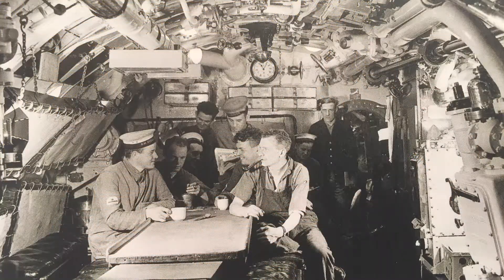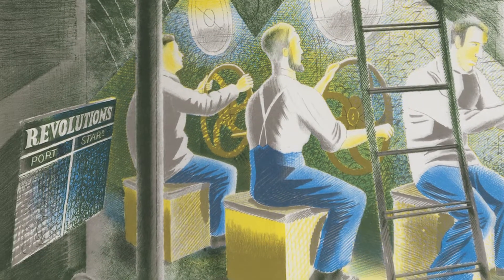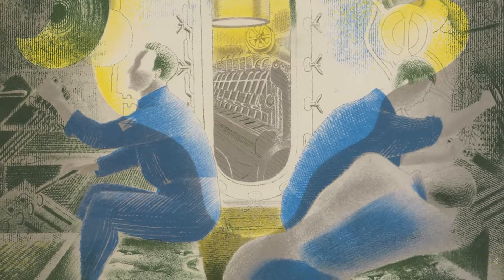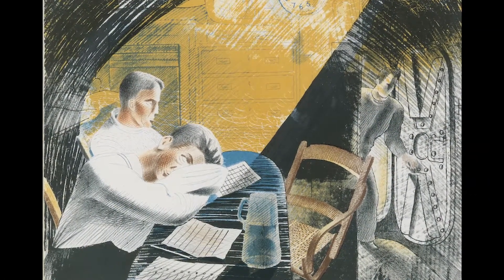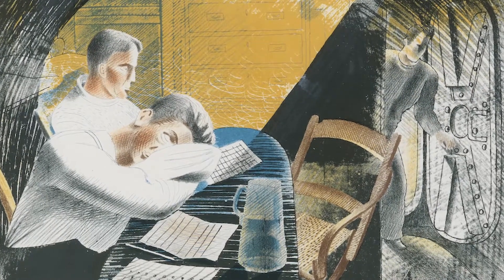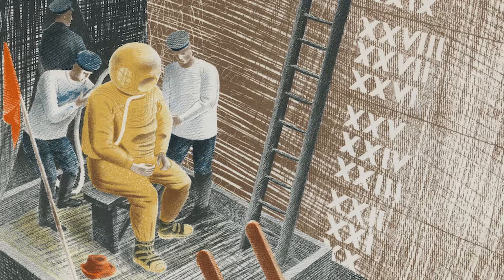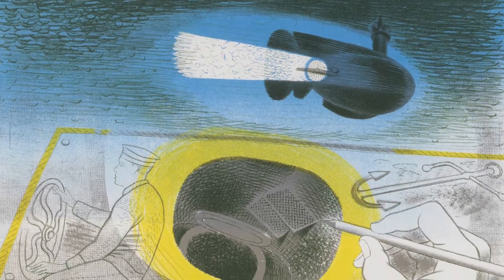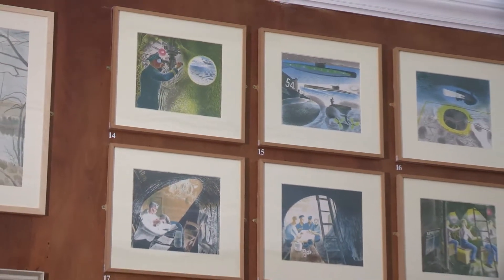Eric Ravilious Submarine series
The Fry Art Gallery is fortunate in possessing one of only three or four complete sets of Railious's Submarine Series, made mainly at HMS Dolphin, the submarine training base at Gosport